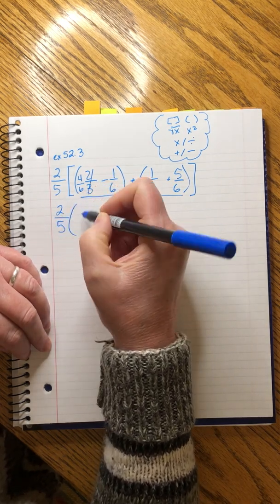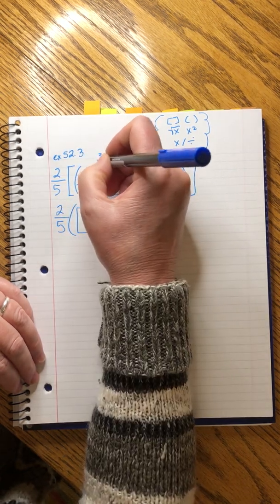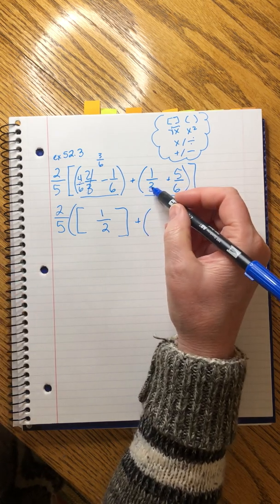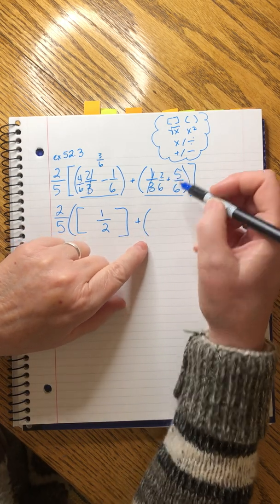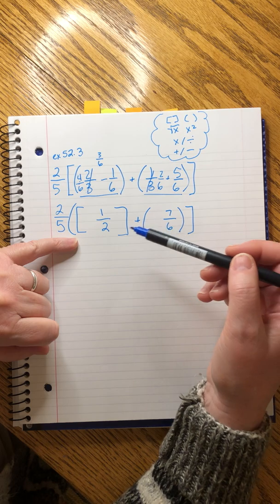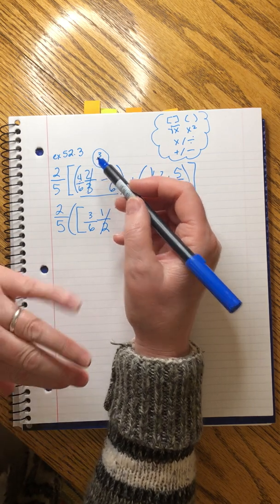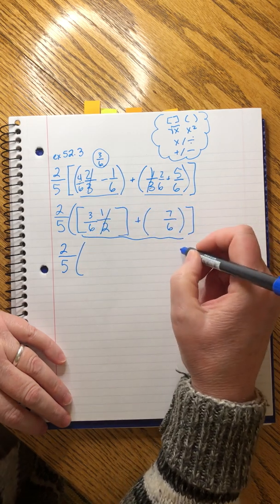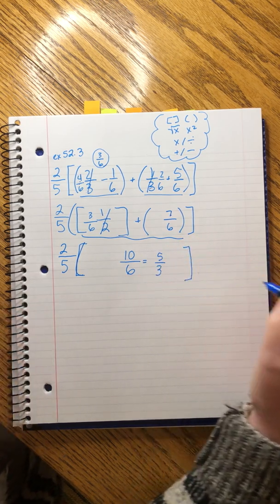Saxon Algebra 1/2 | Lesson 52